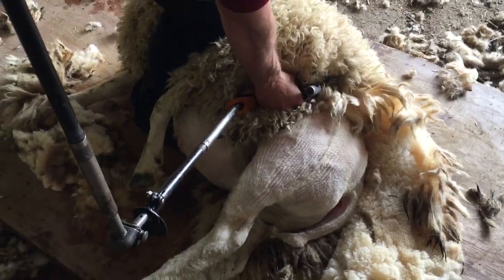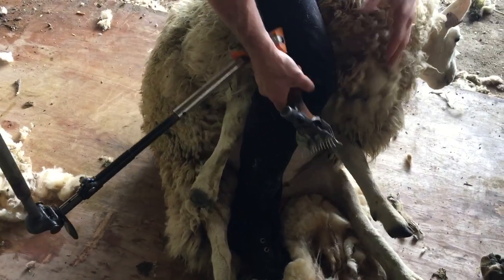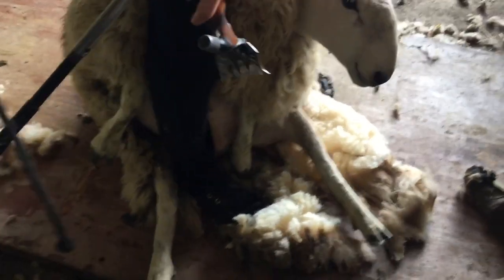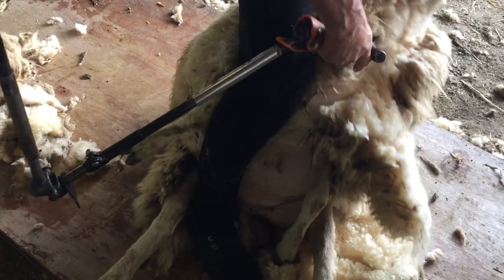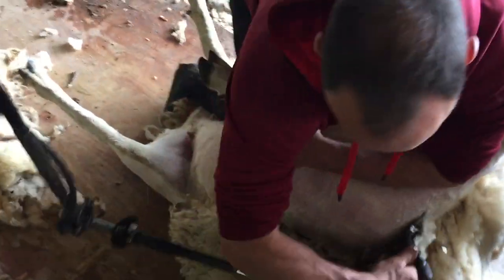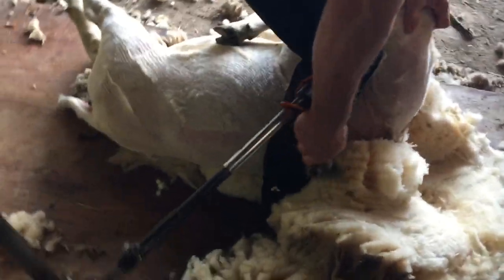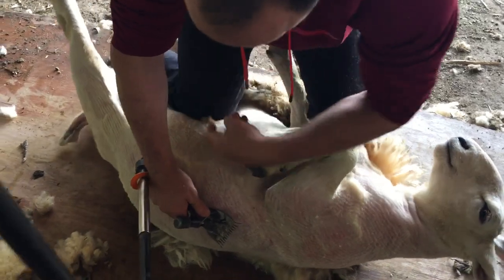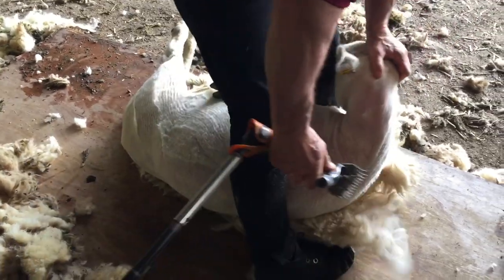Trouble stepping up the neck?? shearing lessons from a pro (how to shear sheep)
Tips and tricks on stepping up the neck, popping out the shoulder and taking pressure of the longblow.

How to shear the sheep demonstrating en efficient shearing technique.

Hi my name is Robbie Hislop!  And if you want to learn how to shear sheep!  or your a sheep shearer looking to improve your skills then this is DEFINITELY the place for YOU!  On this channel I upload videos surrounding topics such as a breakdown step by step of how to hold the sheep,  the best most efficient sheep shearing pattern,  correct usage of tools and equipment.  Tips on how to shear faster, more efficient, and easier. Shearing fitness,  injuries

WATCH and learn from the sheep shearing demonstrations!!